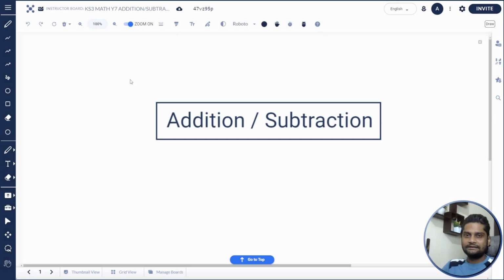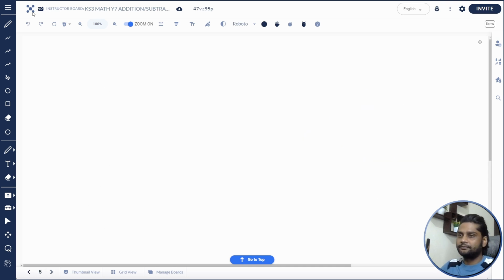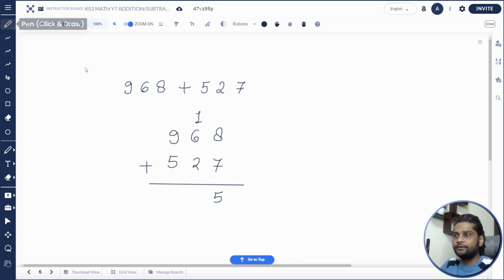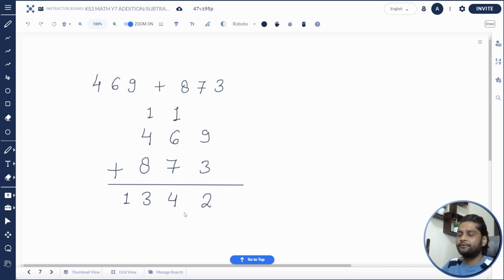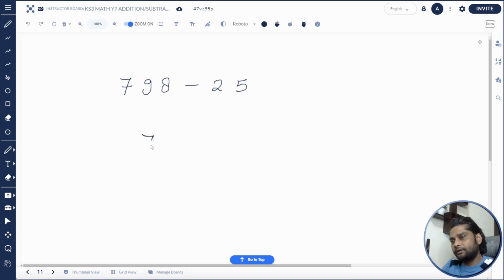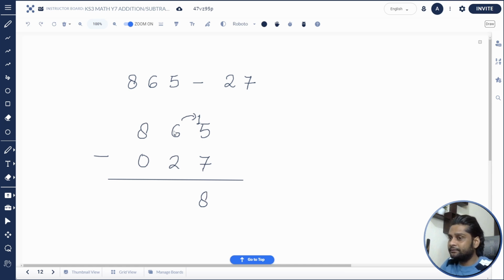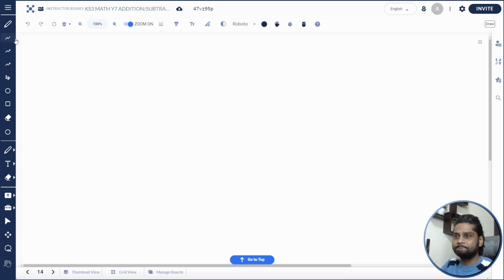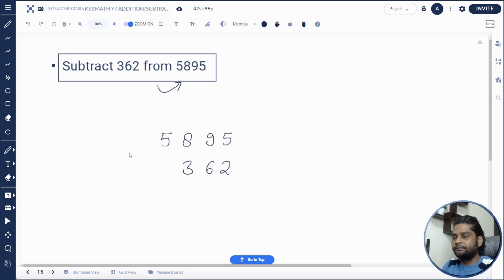Year 7 Maths | Addition and Subtraction Basics | Lesson 1.1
In this video, you will learn the basics of addition and subtraction clearly, step by step, with simple explanations and worked examples.

This lesson is ideal for:
• CBSE / ICSE learners
• homeschool students

Topics covered:
• addition
• subtraction
• checking answers